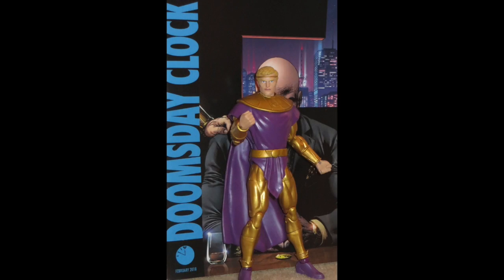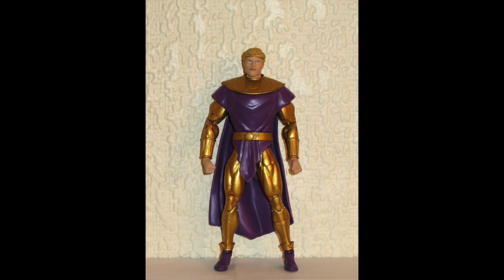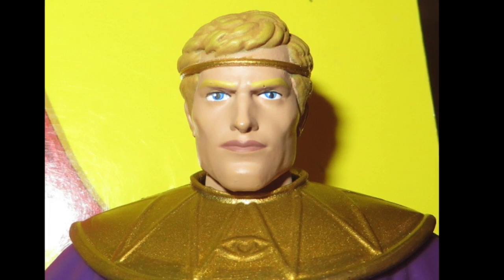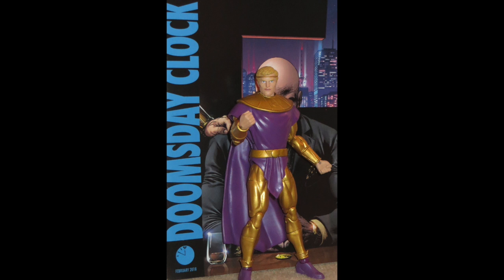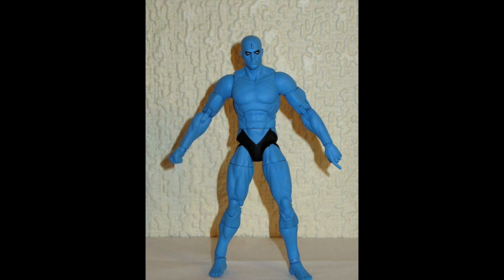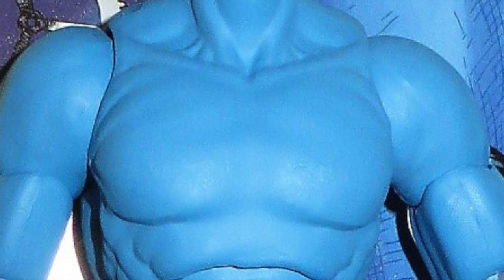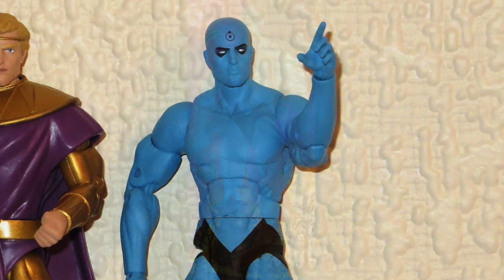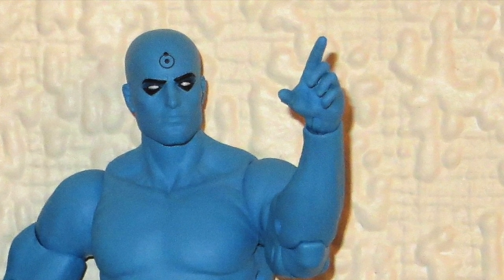DC Collectibles Doomsday Clock Ozymandias and Dr. Manhattan two-pack review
Dan gives a thorough review of the first Doomsday Clock figure two-pack, featuring Dr. Manhattan and Ozymandias!